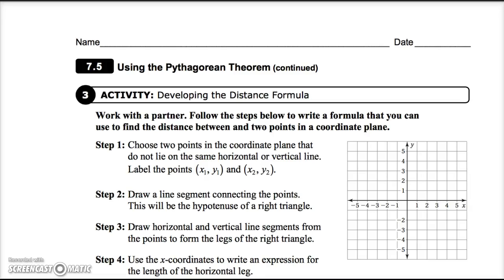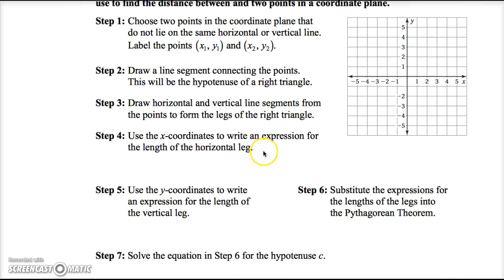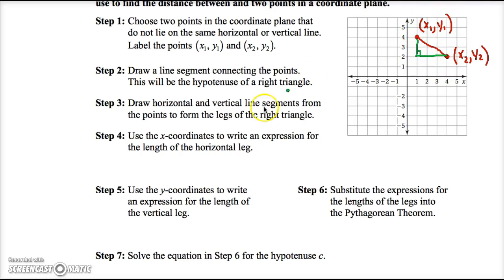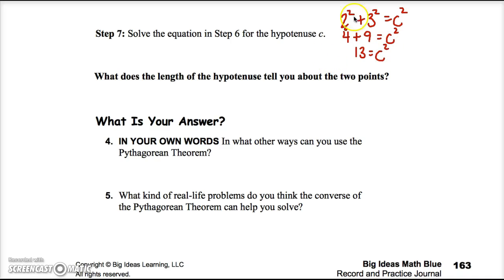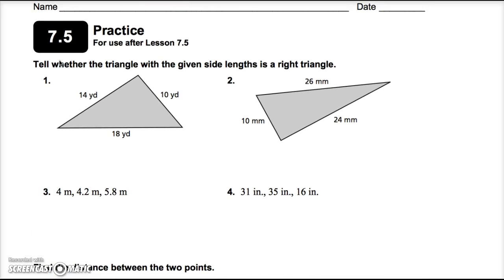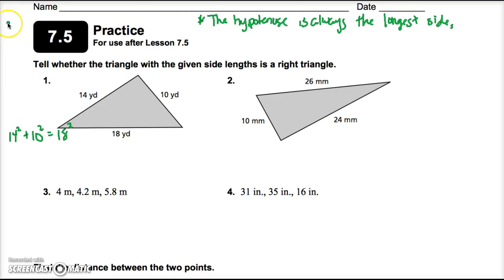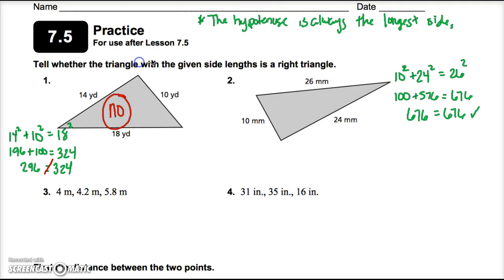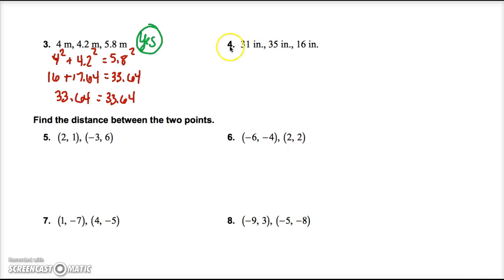7.5 Distance with Pythagorean Theorem